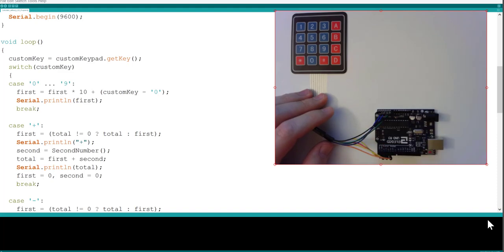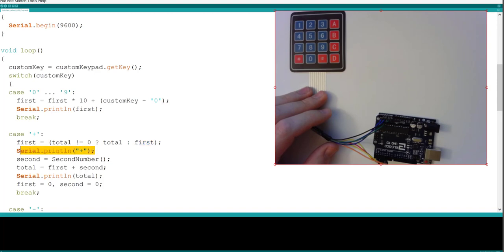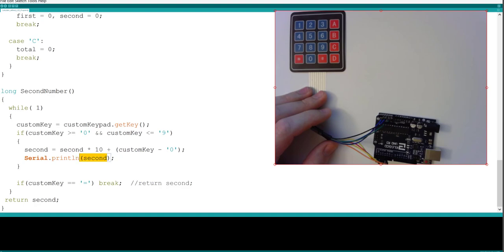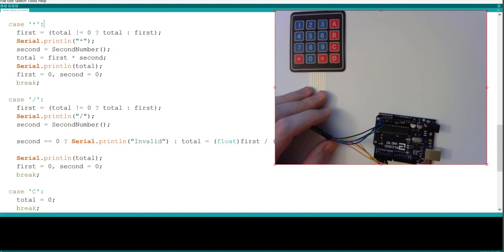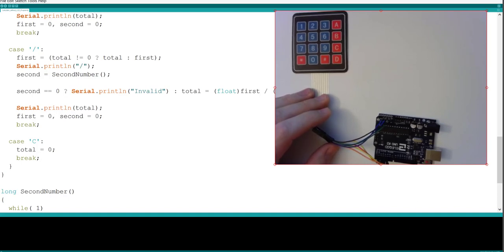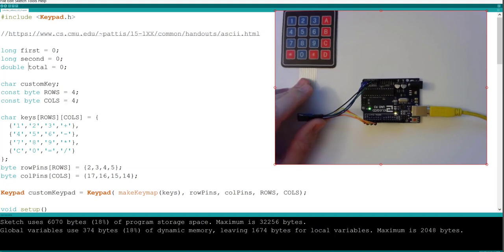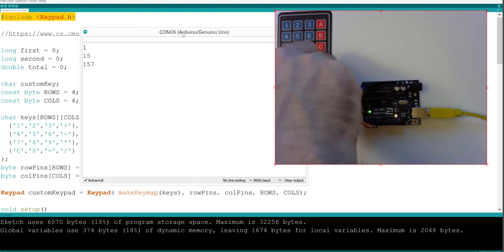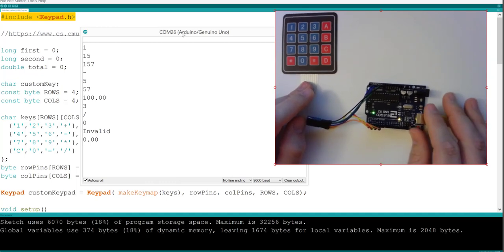Arduino UNO Tutorial 5b - Keypad Calculator Without LCD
Make sure Keypad.h library is installed. Demonstrated at 5:15 in 5b Tutorial